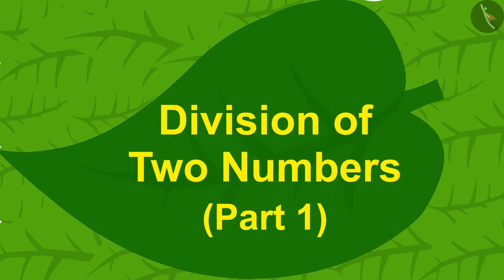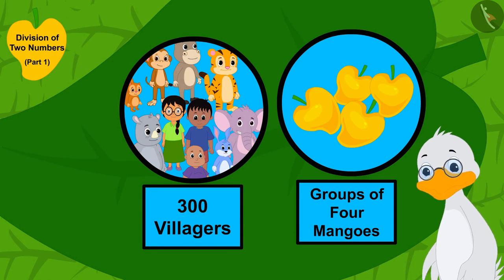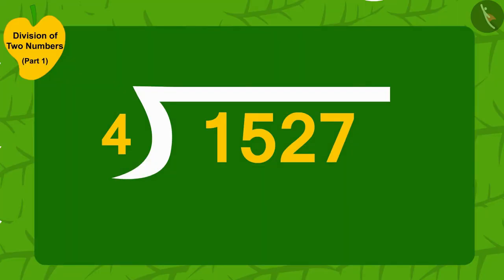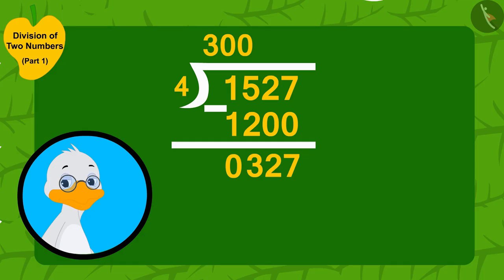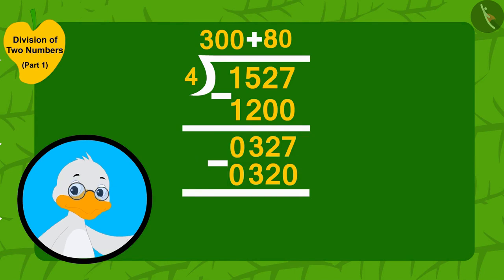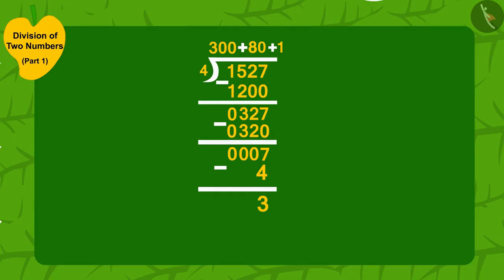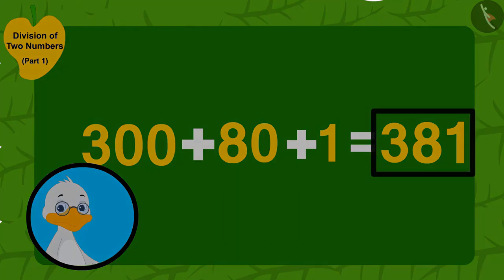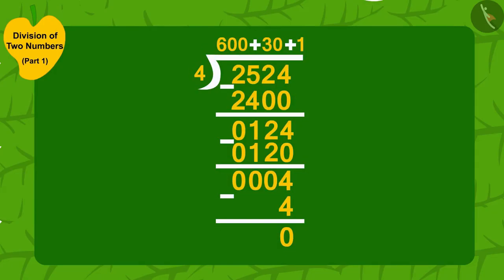Class 5 Maths Chapter 13'Ways to Multiply and Divide'Division of two numbers Part 1 In English Cbse